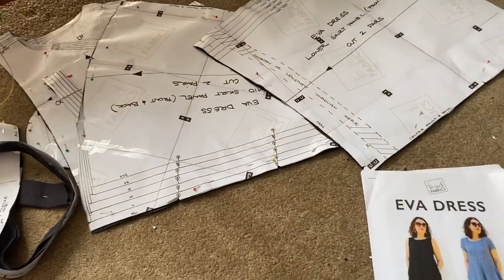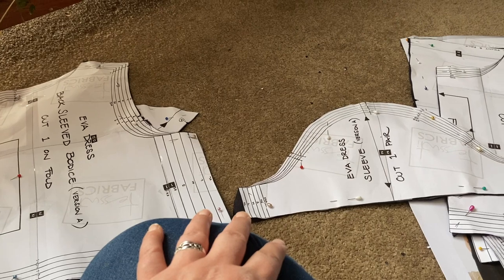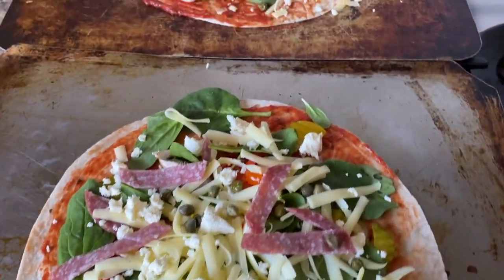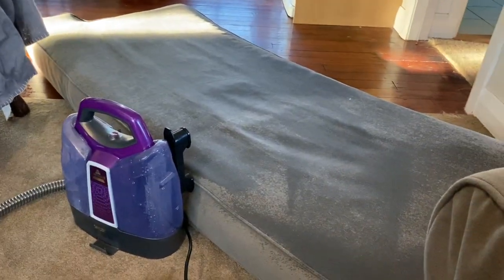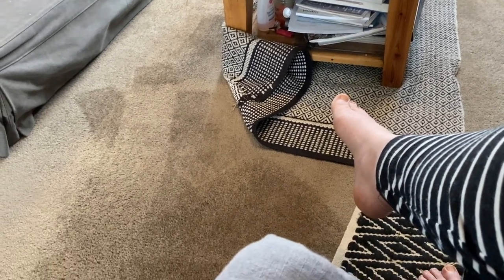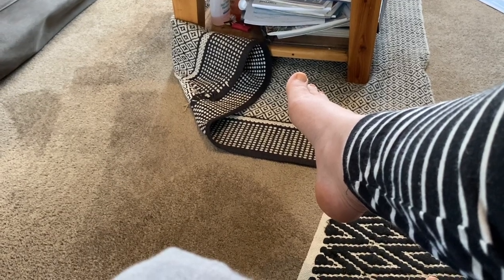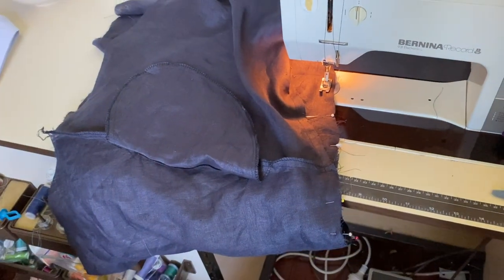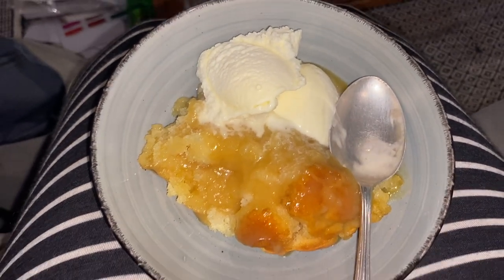Vlogtober - Chapter 13 28/29 October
Follow me as I navigate the trials and tribulations of october 🤣
But seriously - if you want something a bit different, you're very welcome.